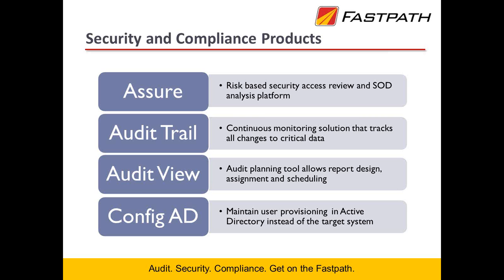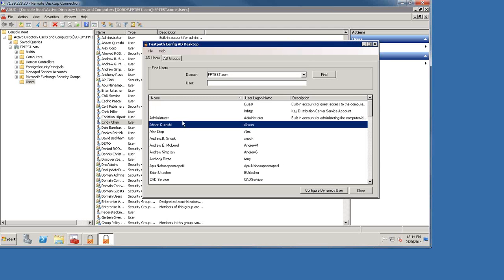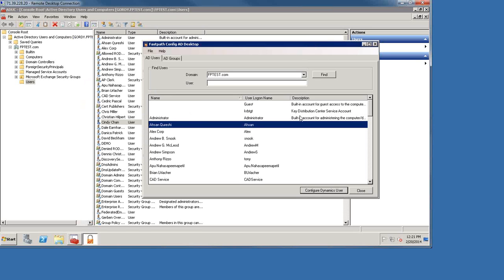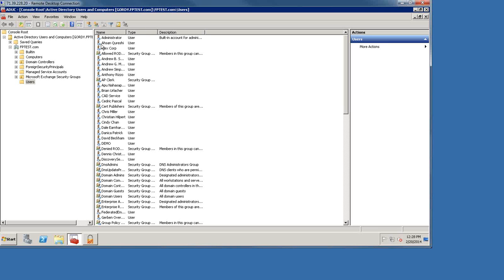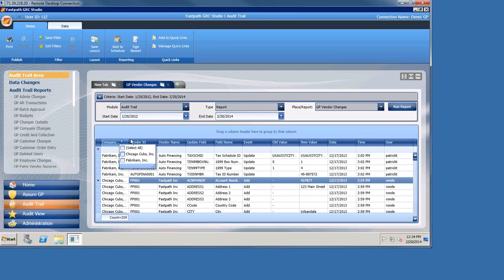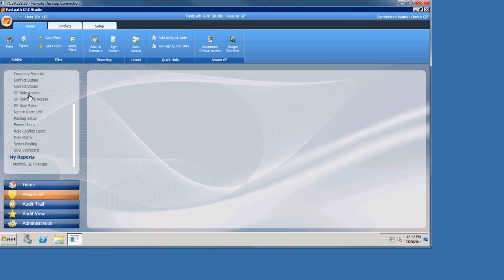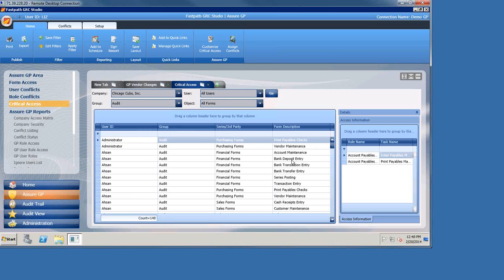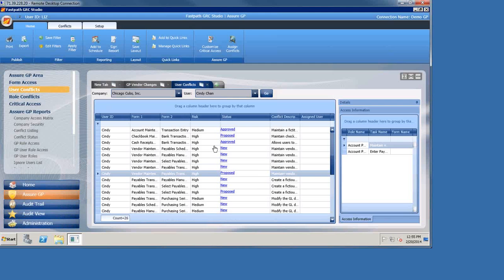Simplify Dynamics GP, NAV, SL Security -- Best Practices for Making Security and Aud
Simplify Dynamics GP, NAV, SL Security -- Best Practices for Making Security and Audits with Fastpath